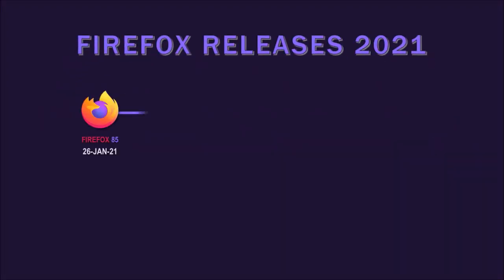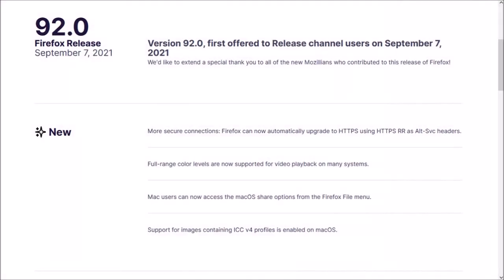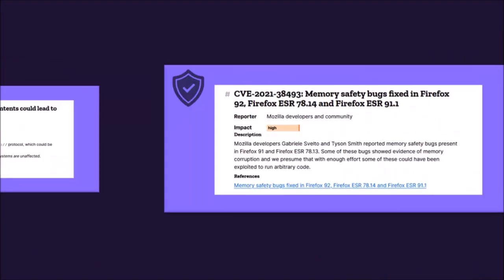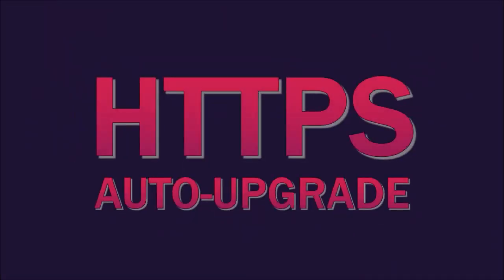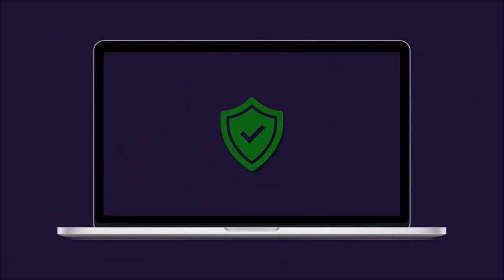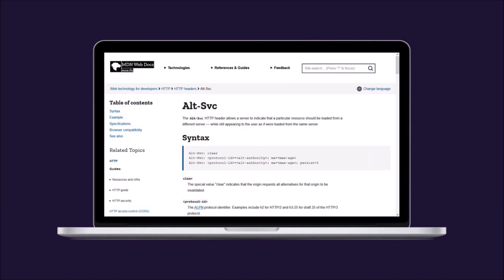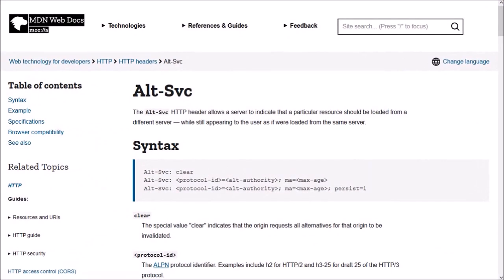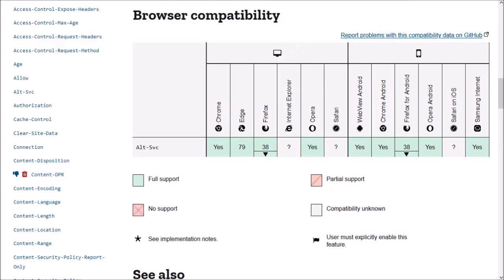Firefox 92 Review 2021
Mozilla released Firefox 92 on September 7, 2021. This is the eight major browser update in 2021. This is the fourth update for the new Proton user-interface which was released in June 2021. There are no major changes to report in this browser update. However, in this video, I cover one notable change related to security in Firefox 92.

First of all, there were several fixes to security vulnerabilities. Secondly, automatic upgrade to HTTPS. In the last Firefox 91 update, Mozilla implemented the HTTPS-First Policy to facilitate secure connections in Private Browsing mode.

In Firefox 92, the browser can now automatically upgrade to HTTPS (using HTTPS RR) as Alt-Svc headers. This allows a server to indicate that a particular resource should be loaded, from a different server while appearing to the user that it was still loaded from the same server. To learn more, you can check the web document below.

So these were some of the notable changes in Firefox 92. In terms of the Browsermark Benchmark test results, the overall performance of Firefox remained steady compared to the earlier version. On the other hand, Google Chrome continues to outperform.

CREDITS: Browser Benchmark Tests Performed Using Browsermark from Basemark | Firefox information and logos used under Creative Commons License Attribution-ShareAlike 3.0 Unported (CC BY-SA 3.0) | Microsoft, Windows, and the Windows logo are trademarks, or registered trademarks of Microsoft Corporation in the United States and/or other countries | Google and the Google logo are registered trademarks of Google Inc., used with permission | Images and graphics used are public domain via Pixabay unless otherwise mentioned | Other names may be trademarks of their respective owners.

Song Title: End of Summer by The 126ers